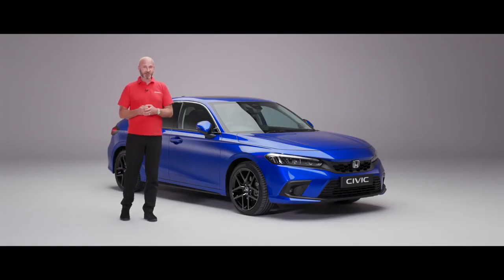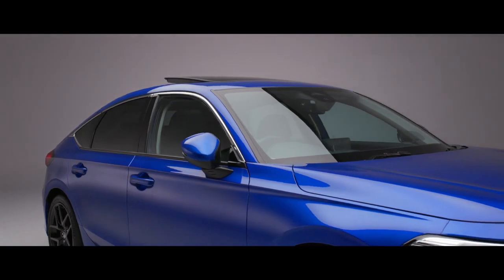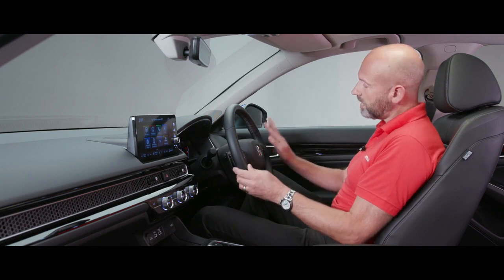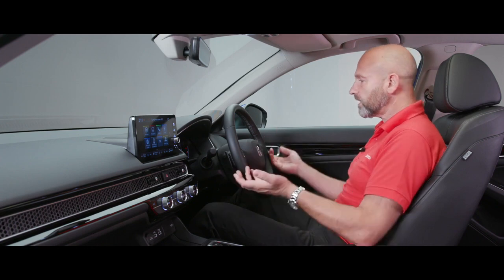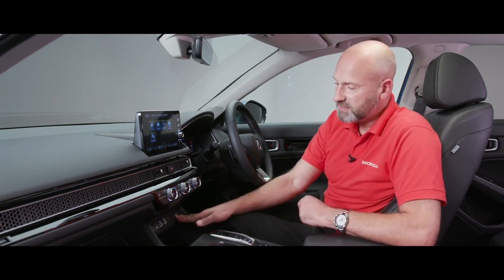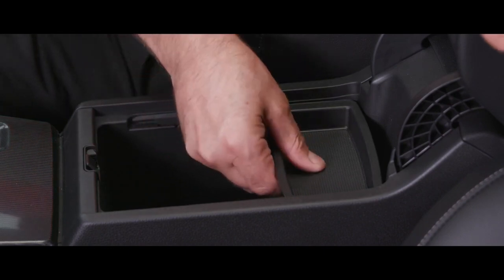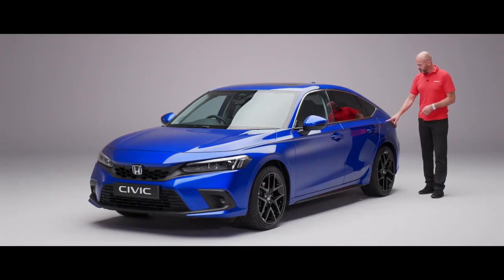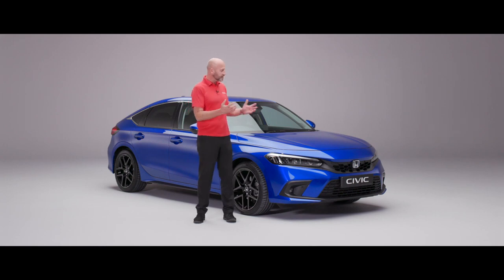2023 Honda Civic e:HEV Hybrid Official Handover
Channel previously known as CrownMotorsGroup - Crown Honda Bushey, Hendon & Crown Suzuki Hendon is now part of the Brayleys Group.

will now redirect you to Brayley’s new There, you can discover the latest new, used, and servicing offers from all our dealerships.

About Brayleys: We are a multi-franchise dealer group with showrooms located throughout Hertfordshire, Oxfordshire, Middlesex, Buckinghamshire, Romford, Essex, Surrey, London, Birmingham, Coventry, and Greater Manchester. We proudly represent Honda, Nissan, Kia, Renault, Dacia, Mazda, Suzuki, and Hyundai, offering our customers high-quality vehicles and a comprehensive range of aftersales services to support them throughout their ownership experience.

0:00 Intro
0:44 Unlocking the car
2:40 Side mirrors
3:20 Setting up the driver's cabin
4:48 Starting up the car
5:20 Steering wheel controls & features
14:13 Driver's display
18:23 Right hand controls
21:26 Infotainment system
29:20 Ventilation & heating controls
31:40 USB & Wireless Power-supplies
32:35 Drive controls & drive modes
34:17 Top controls
37:50 Rear Passenger Seats & Child lock
39:15 Boot controls & functions
41:11 Refuelling
41:40 Under the bonnet
43:38 Outro

Video supplied by Honda UK.